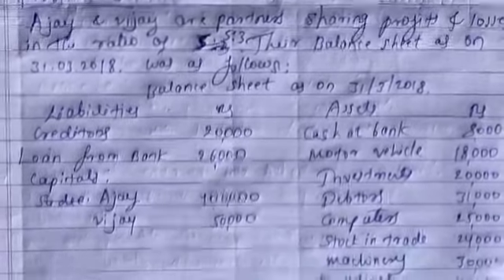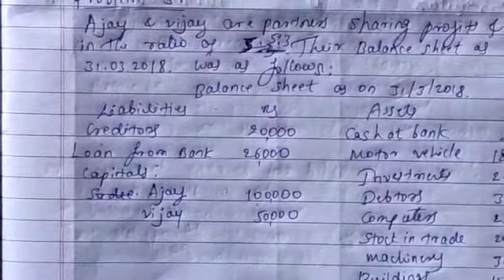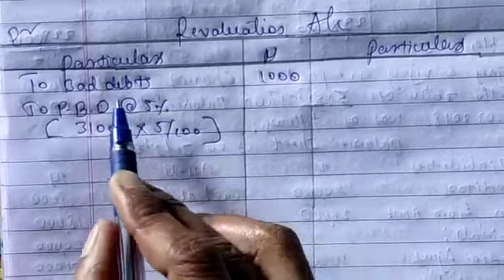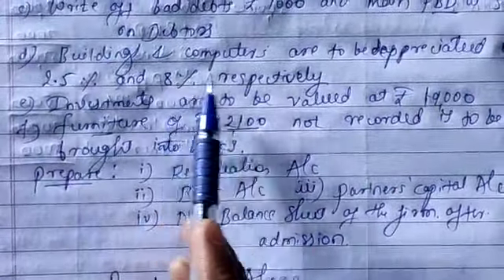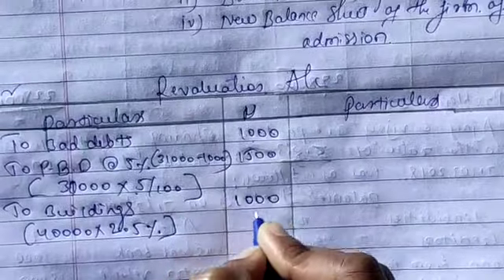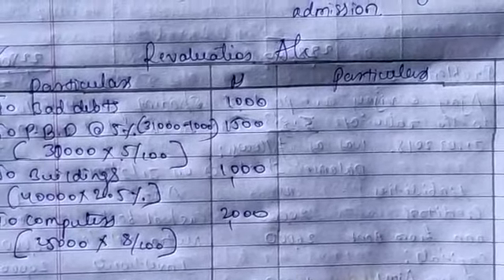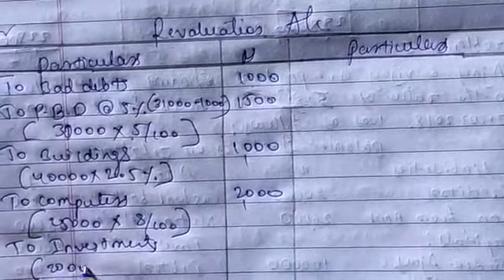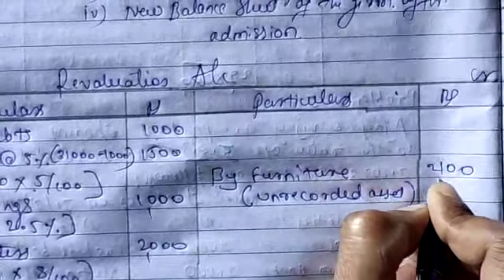20.08.2020 - Accountancy - Goodwill Valuation - Problem 5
(Goodwill is withdrawan by old partners) Revaluation AC